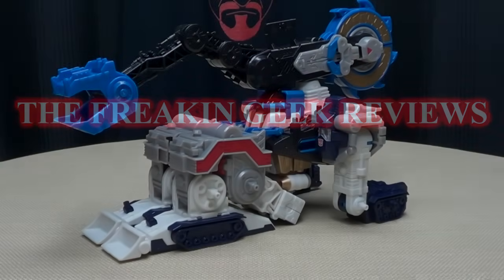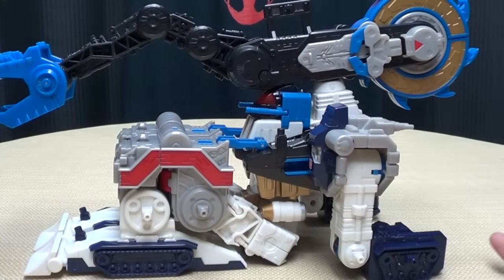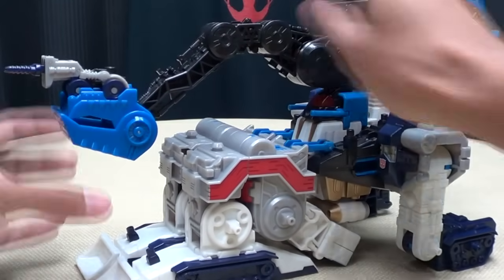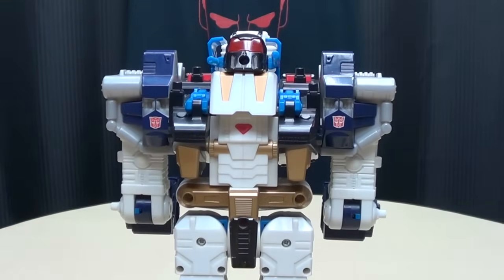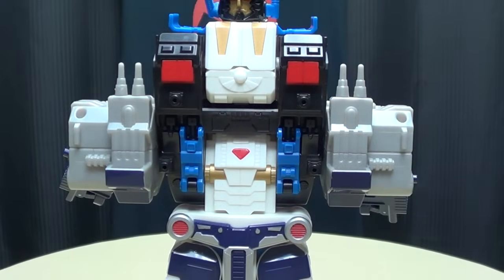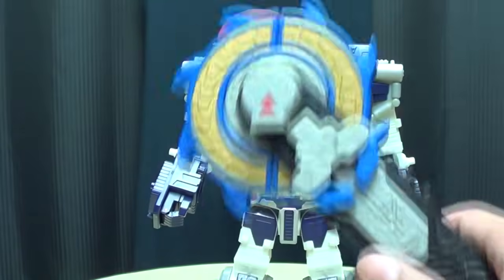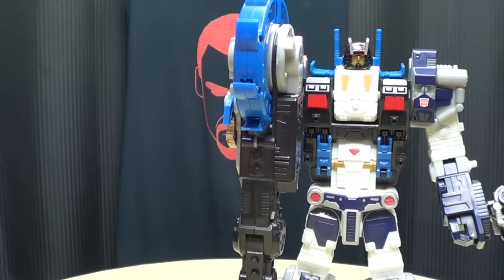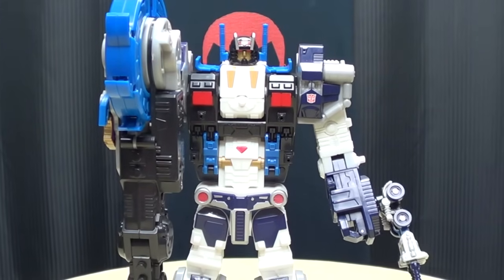Cybertron Leader METROPLEX: EmGo's Transformers Reviews N' Stuff